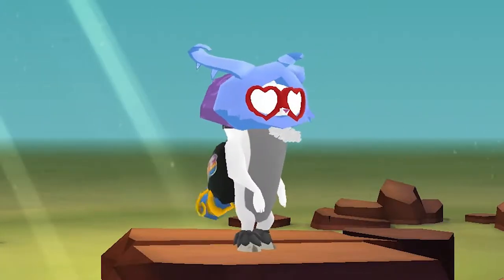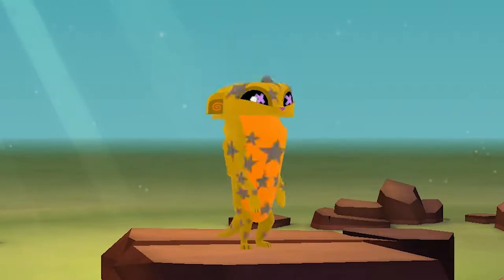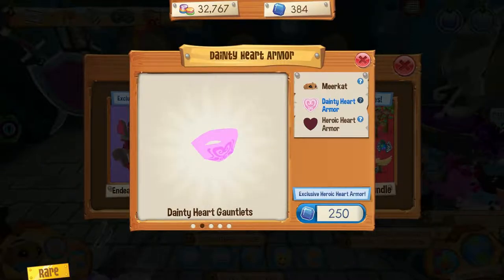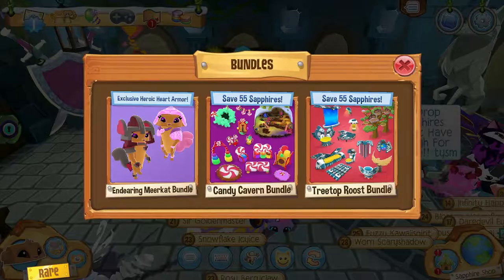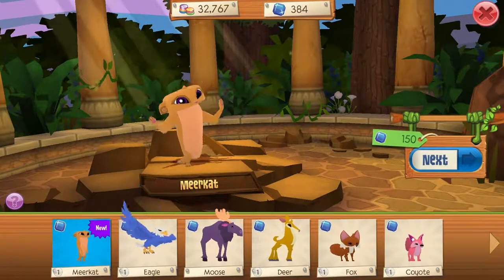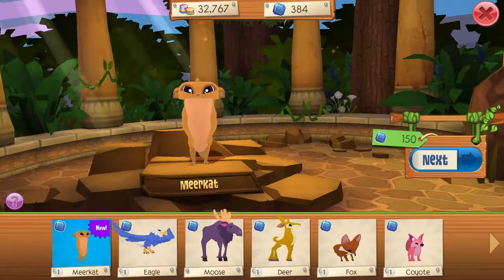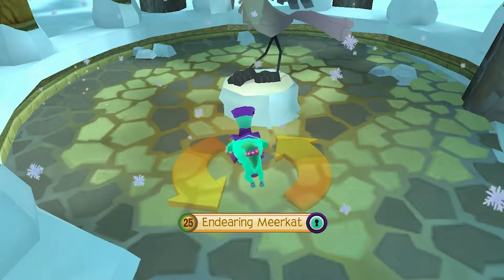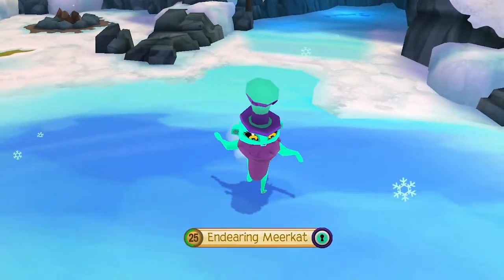NEW ANIMAL! Meerkat Showcase, Animations and Items! | AJPW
In this video I am showcasing the new Animal Jam release!
We will be looking at the bundle as well as the animations that this animal can do!

The Endearing Meerkat Bundle was originally released on February 6, 2019 at the Sapphire Shop for for 250 Sapphires.